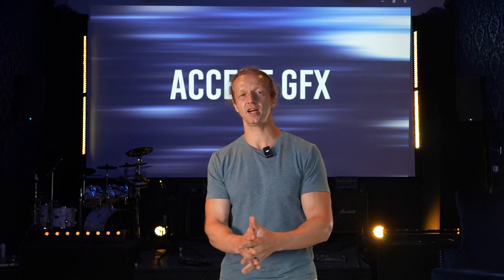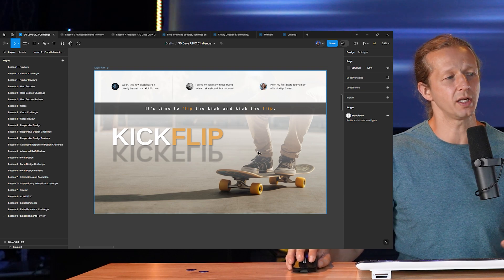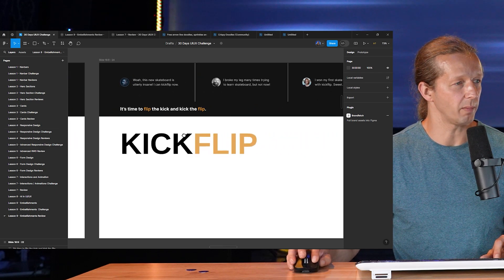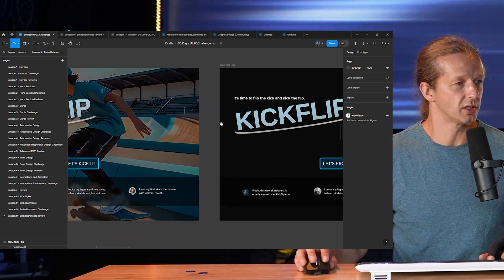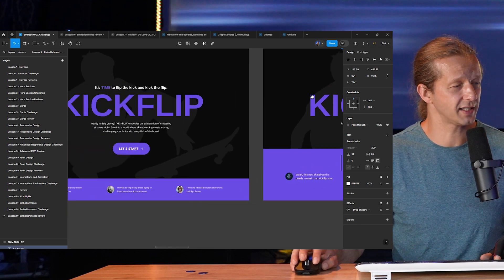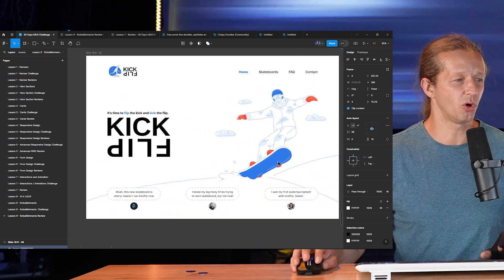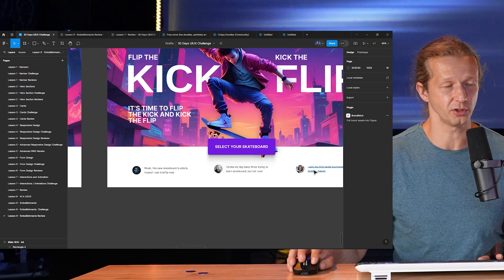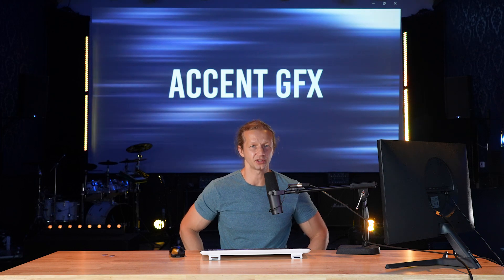Who made the BEST UI/UX Layout from THIS Challenge?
-- Today, we're reviewing submissions from yesterday's challenge where you're tasked with adding embellishments and finishing off a layout for a fictional skateboarding company. We had some really good entries, and some others that I had to modify! Let's check 'em out!